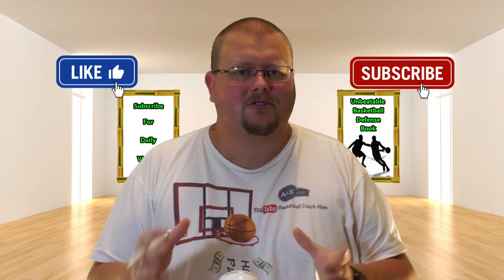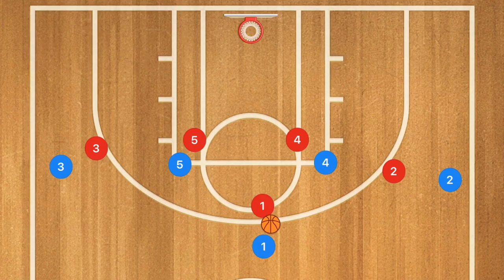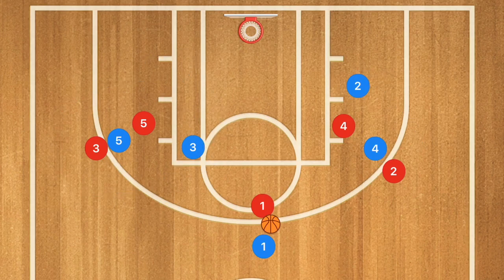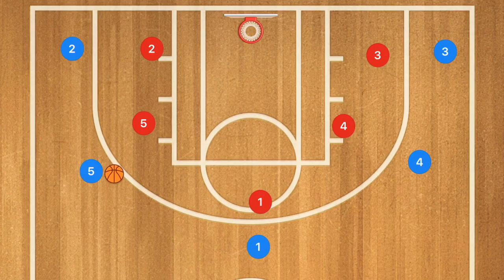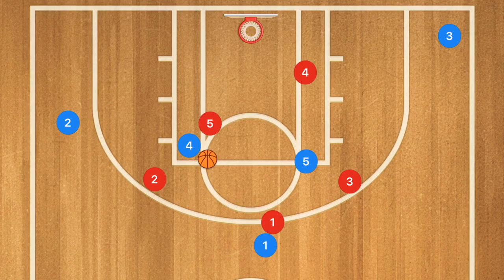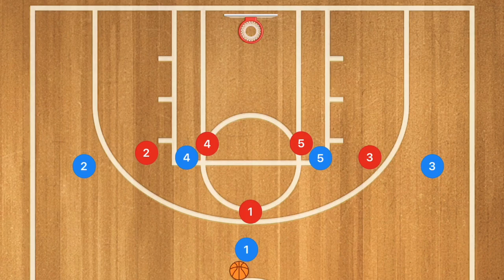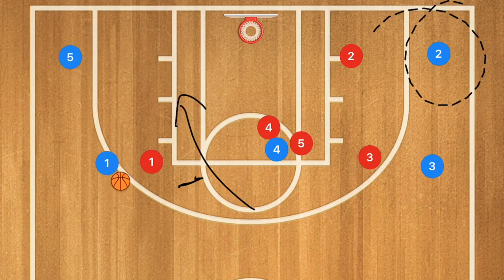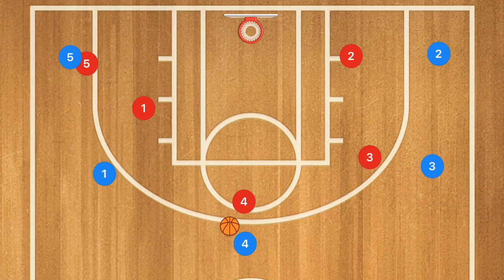High 1-4 to 5 Out Motion Basketball Offense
High 1-4 to 5 Out Motion Basketball Offense, in this video I show some High 1-4 Set Basketball plays that transfer into a 5 out Motion Basketball offense. This is a strategy that I have used to collapse the zone defense and create many scoring options when you lead into the 5 out.